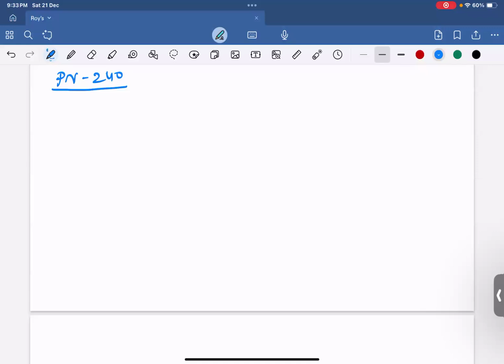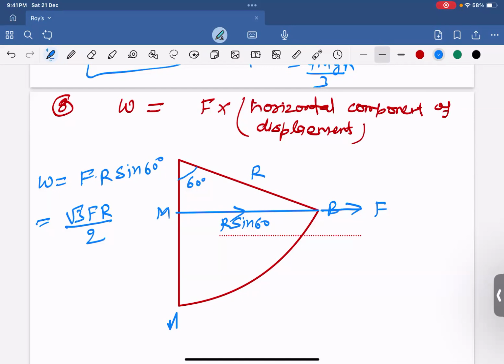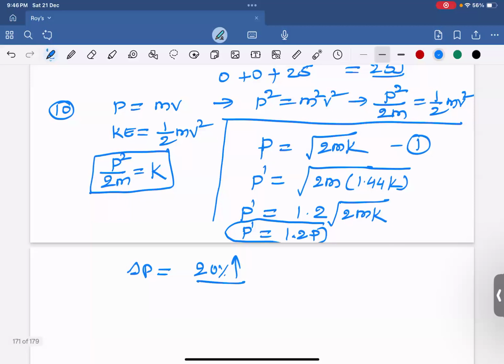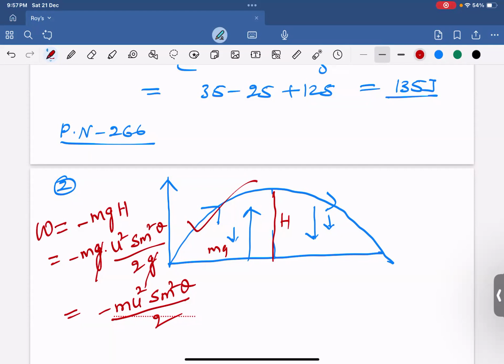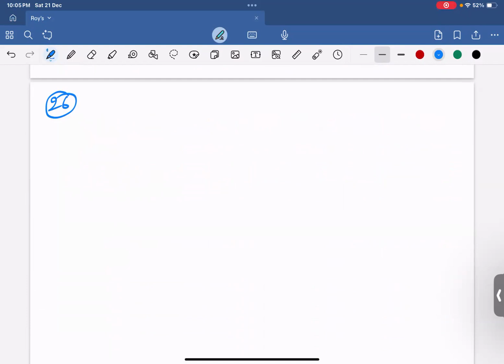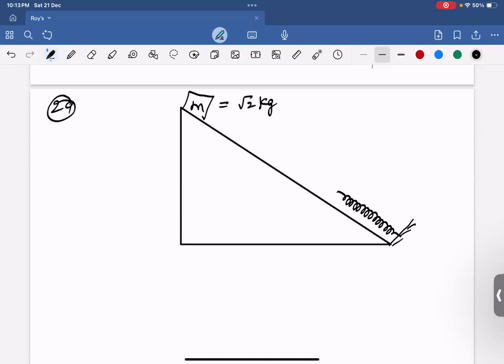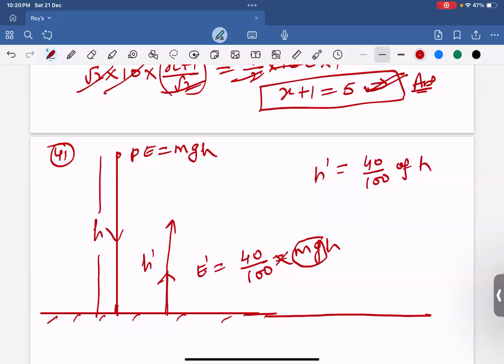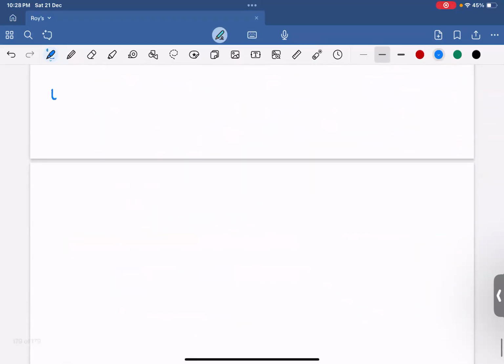neel physics dec 21-2 work energy